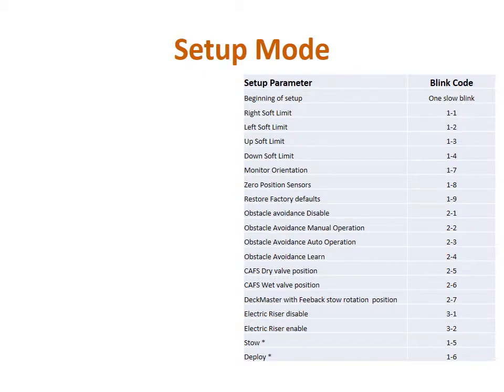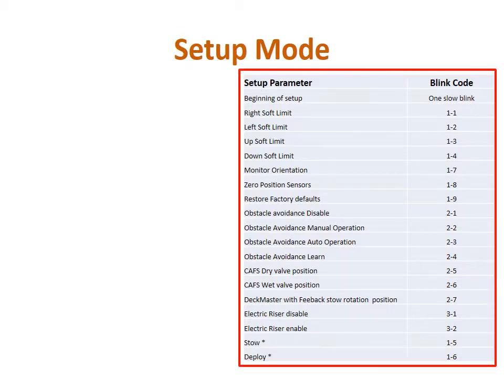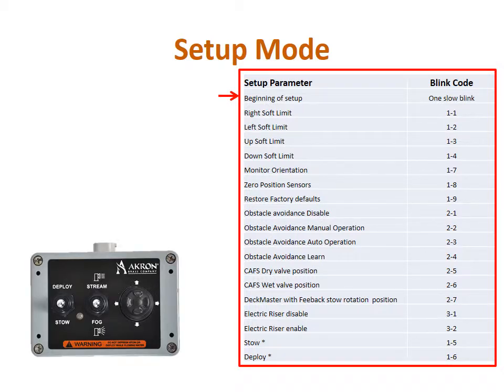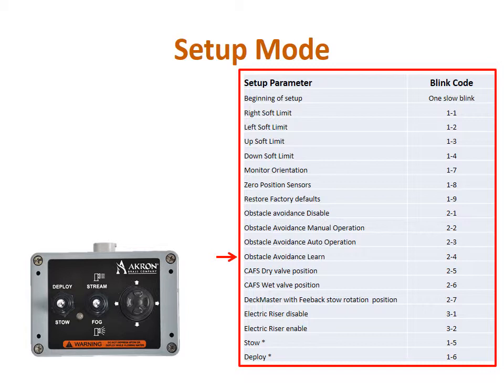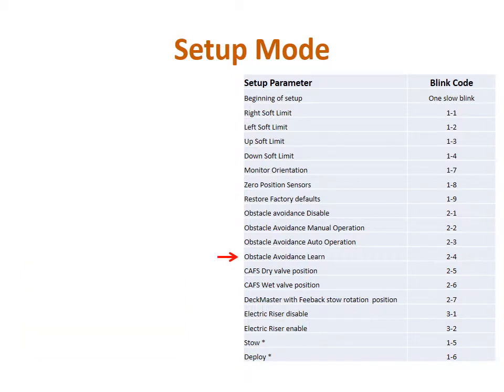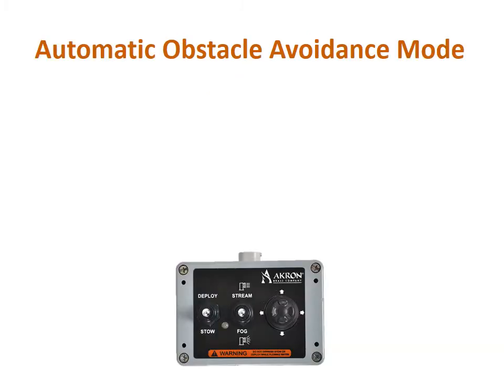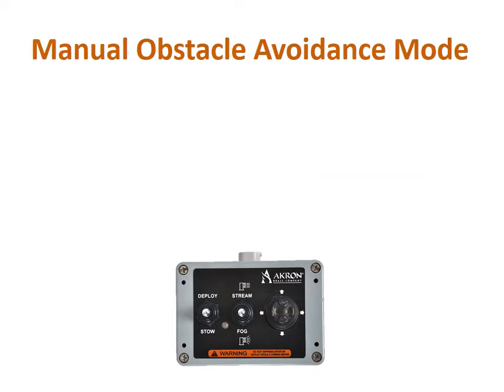Universal II Monitor Control - Obstacle Avoidance Limit Programming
During this instructional video, you will learn how to setup the obstacle avoidance feature.
Learn how to teach the avoidance profile
Understand the difference between manual and automatic modes